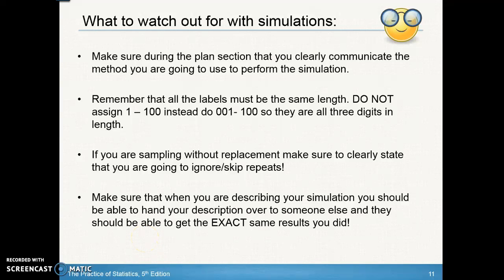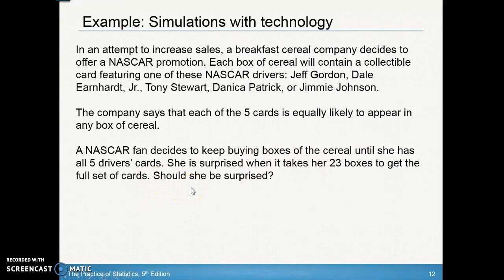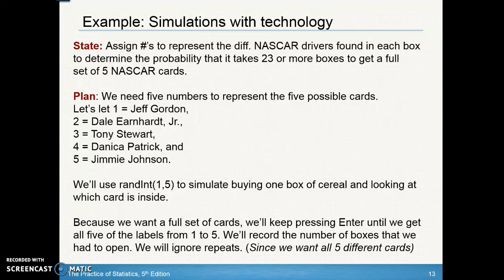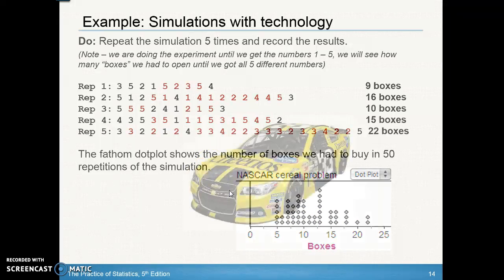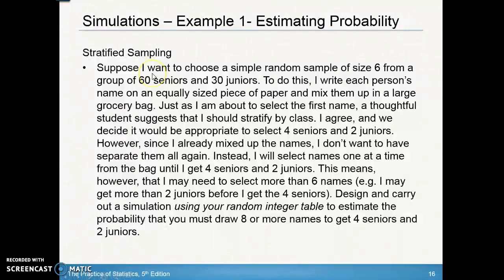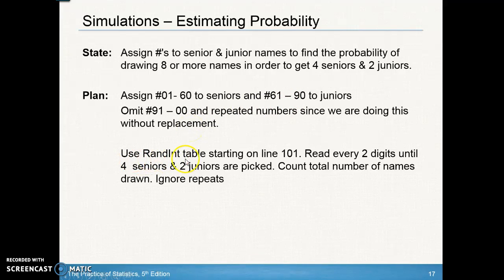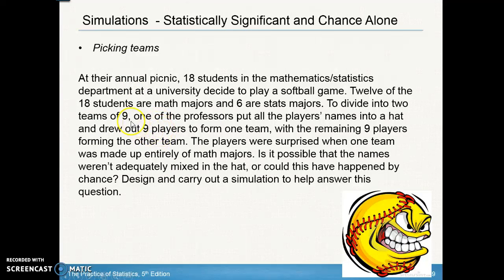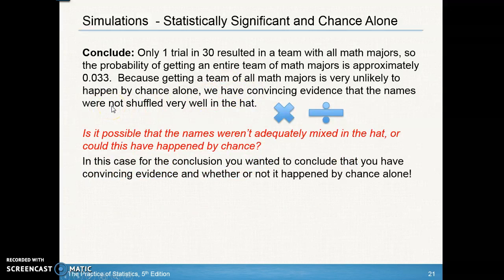3.4 Simulations Part 2